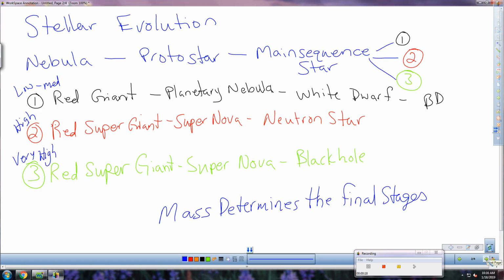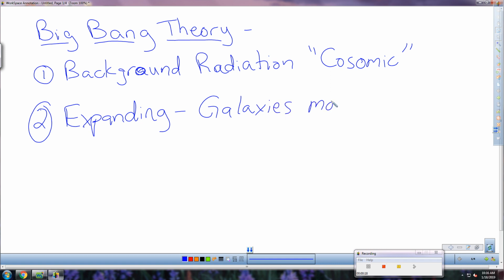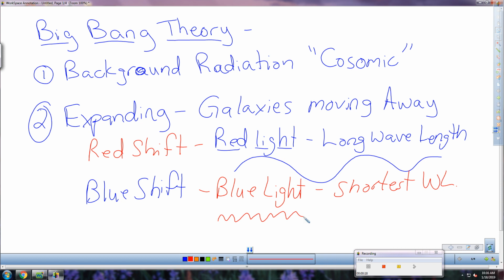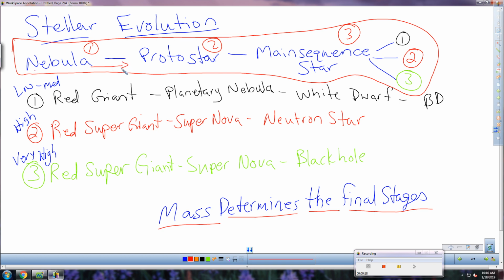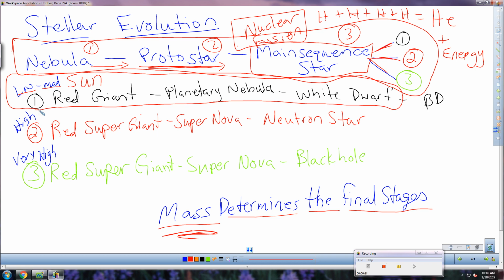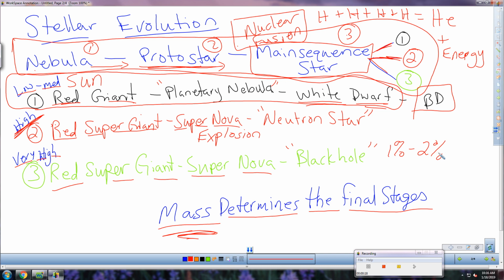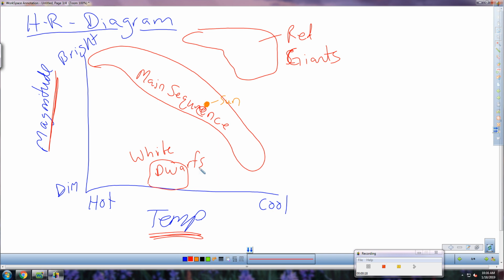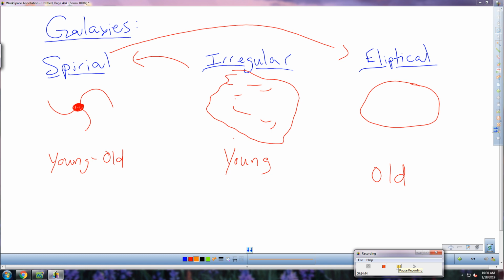SL SI Unit 6 Assessment Review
Universe Review Video with Harrison!